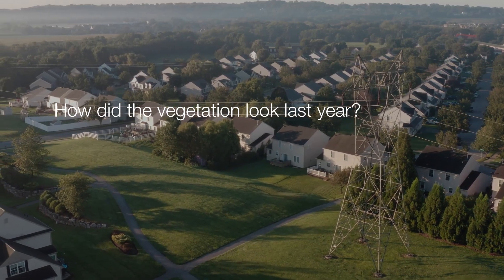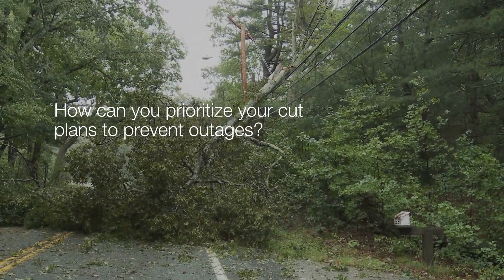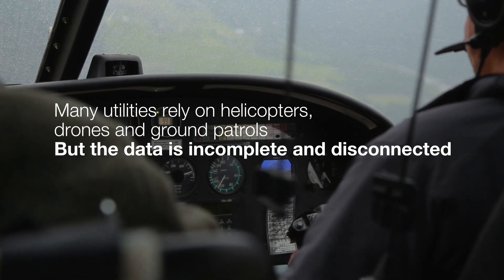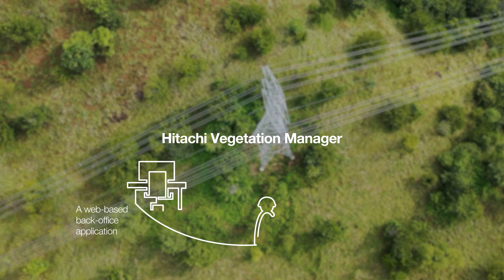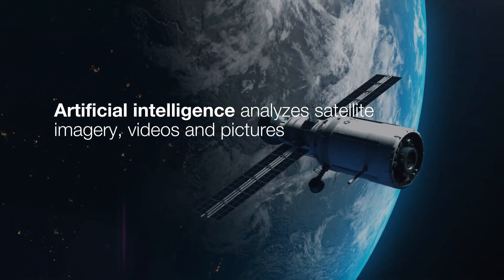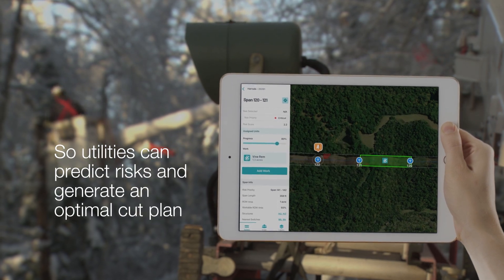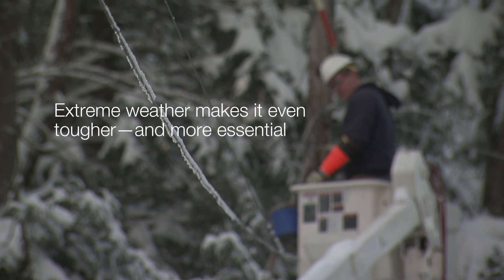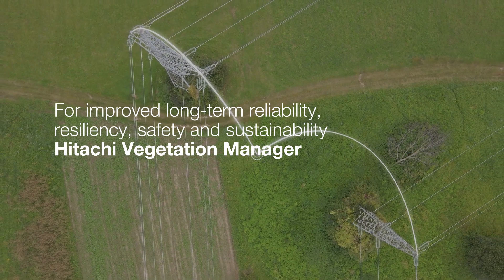Hitachi Vegetation Manager predicts and prevents vegetation threats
Hitachi Vegetation Manager (HVM) is our response to the widespread vegetation issues affecting utilities and their customers today. As part of the Lumada FSM suite of solutions, HVM is deeply focused on improving reliability and resiliency of the grid.

The closed-loop connected system provides a web-based back-office application and two native iOS field applications for aerial and ground patrol, work-site assessment, and vegetation cut planning, to predict and prevent vegetation threats. HVM directly integrates with Maxar’s advanced Earth imaging satellites and ingests various georeferenced media sets (e.g., LiDAR, videos, or pictures), providing utility partners with a new set of tools to visualize vegetation risks, analyze vegetation data, and connect field and aerial insights to back-office planning efforts.

For vegetation managers, HVM is an essential solution that will help:

- Prevent vegetation related issues and improving grid resiliency.
- Optimize cut plans to save time and costs.
- Improve vegetation management workflows and resource utilization.
- Streamline communications such as customer notification, approval and signoff for tree trimming